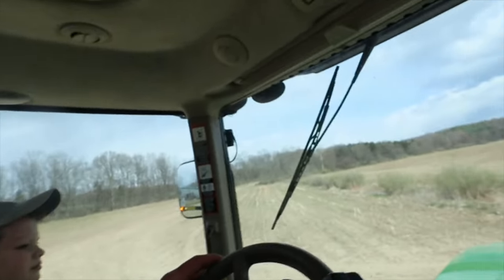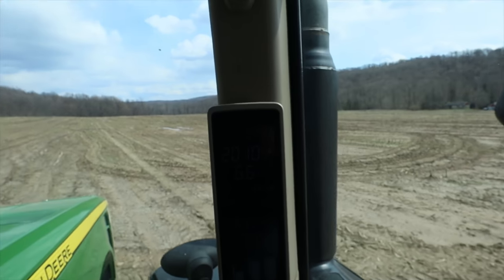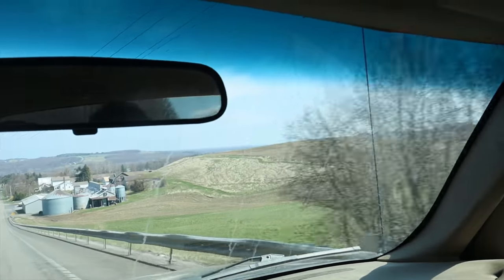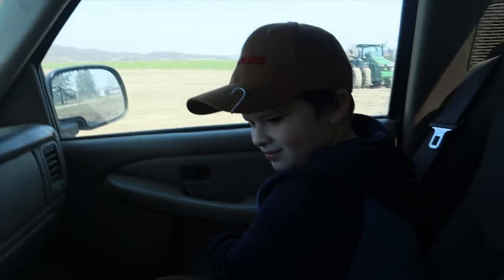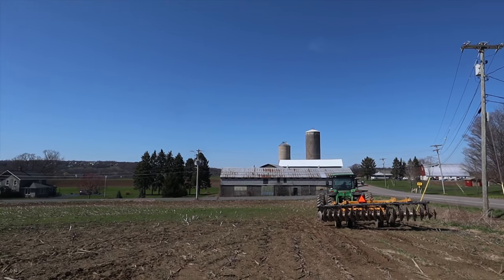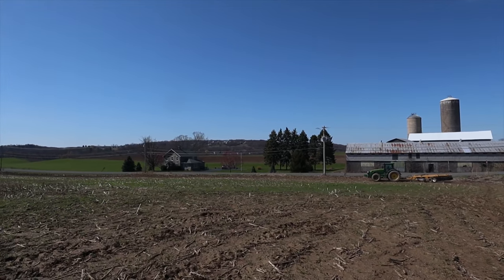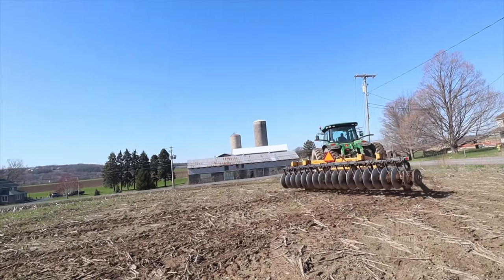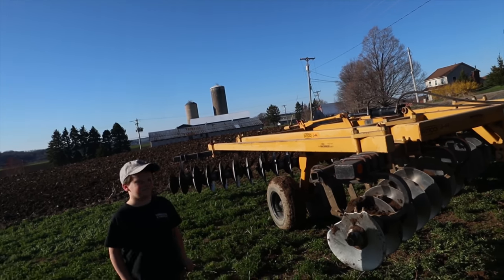Chisel Plowing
Chisel plowing Spring 2020